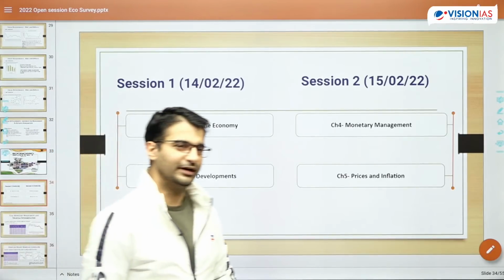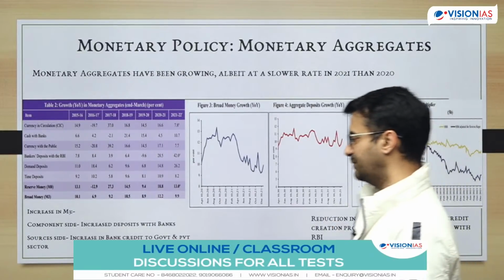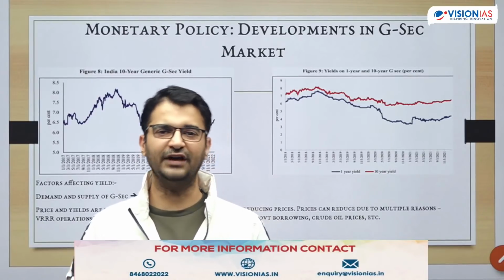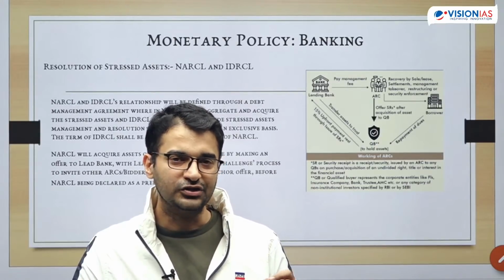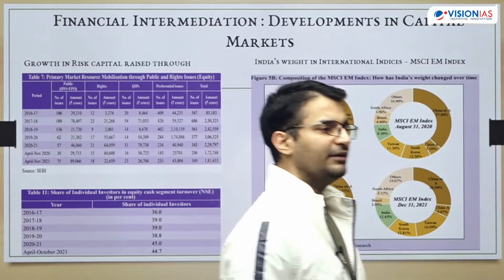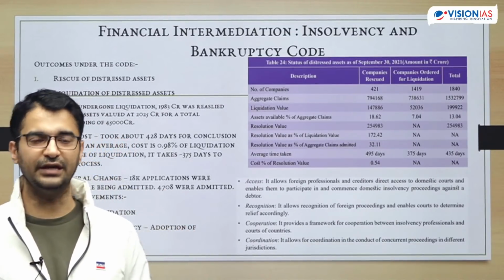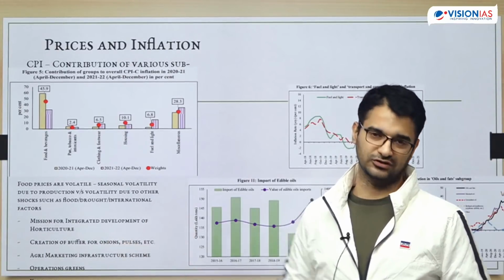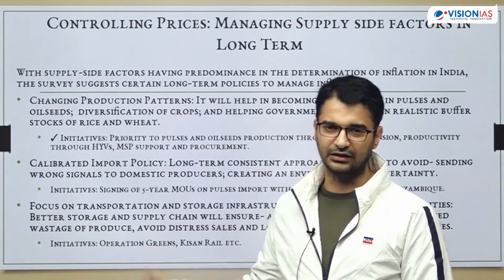Economic Survey 2021-22 Analysis & Insights | Chapters 4 & 5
Worried about covering current affairs for Prelims 2022? Join the PT 365 classroom program to cover current affairs in just 60 hours. Classes start 22nd March for English medium and 29th March for Hindi medium in live online mode.
Score high in the essay paper with the Essay Enrichment Program. Starting 13th Feb.
Master the art of answering Ethics case study questions. Join the Ethics case study classes for UPSC Civil Services 2022 exam. Classes start 25th Feb, 1 PM.
Looking to improve your score in GS Prelims Paper 1? Join the FAST TRACK COURSE 2022 - GENERAL STUDIES PRELIMS. Program starts 7th January
Starting your preparation for UPSC Civil Services Exam? Join the Foundation course 2023. Available in both English and Hindi medium
Preparing for the UPSC civil services 2 or 3 years in advance can help stay ahead of the competition. Start early with Alternative classroom program for UPSC civil services 2024 or 2025. Available in both English and Hindi medium.
Join the test series for Prelims and Mains exam for UPSC Civil Services 2022/2023 in English and Hindi medium in live online/offline mode.
Ace the UPSC Civil Services Personality test with Personality Development Program for UPSC Civil Services 2021.